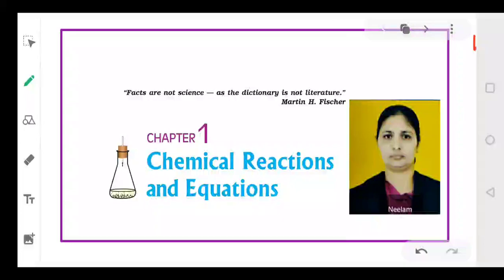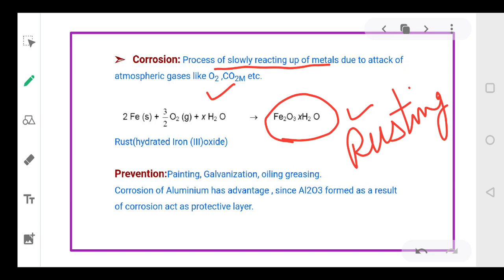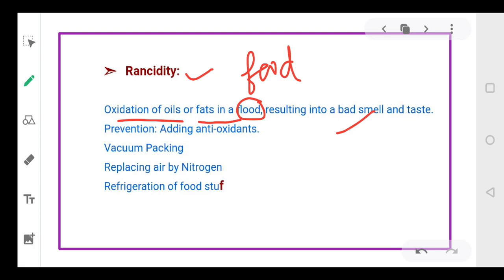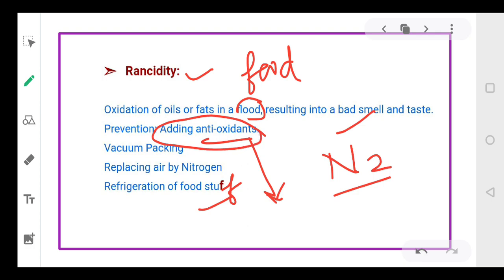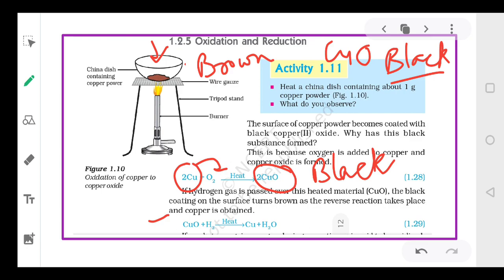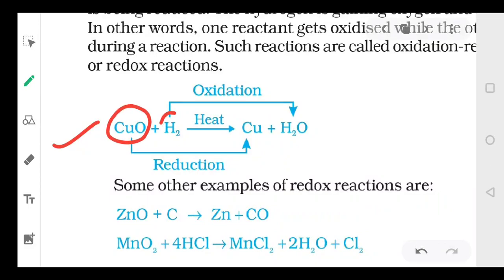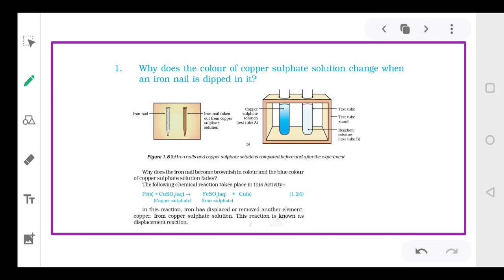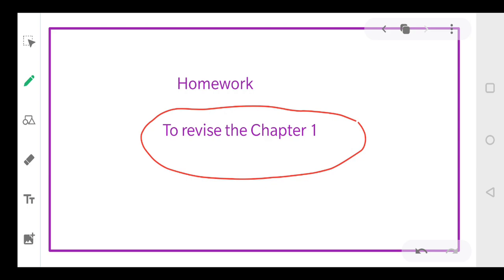2/05/20,ch 1 lecture 3, Class 10, Science